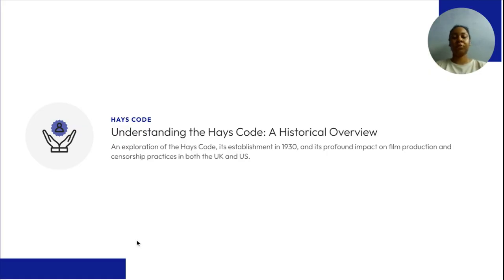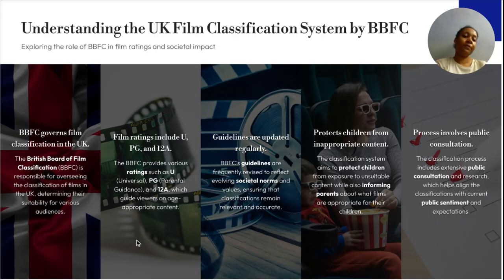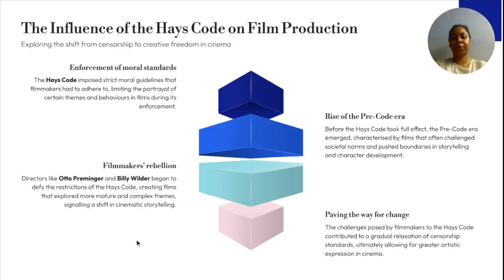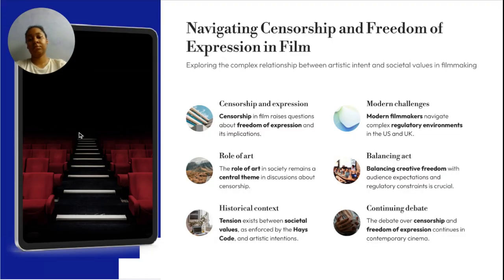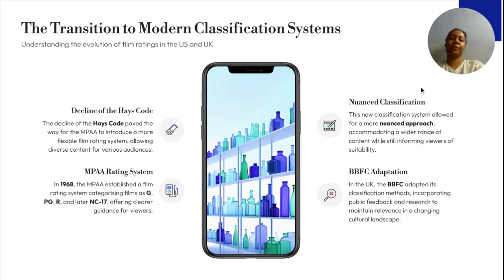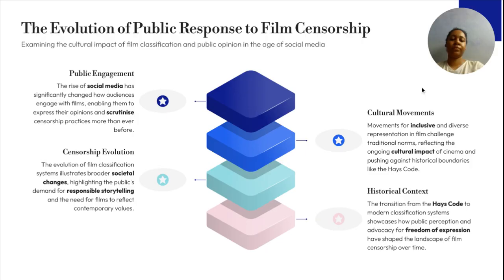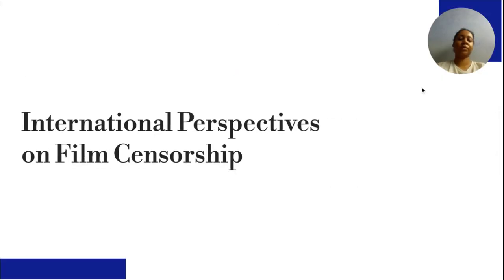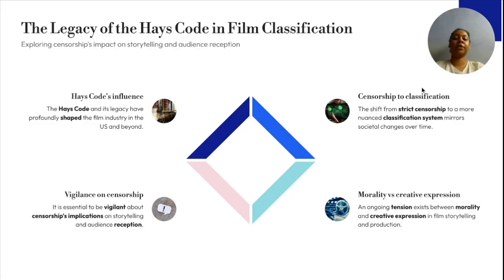Hays Code and Beyond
This presentation was made using Beautiful.ai. This video discusses the Hays Code and its impact and legacy it has on film industries across the world, the balancing between censorship and creativity in terms of sparking debate.